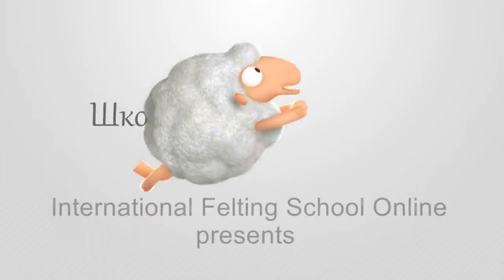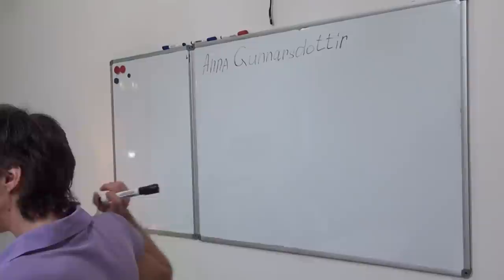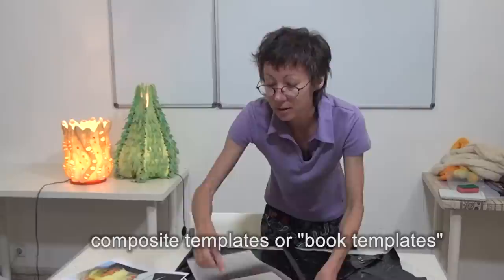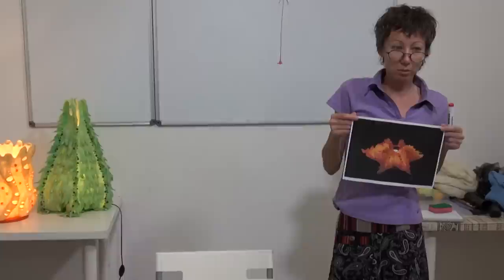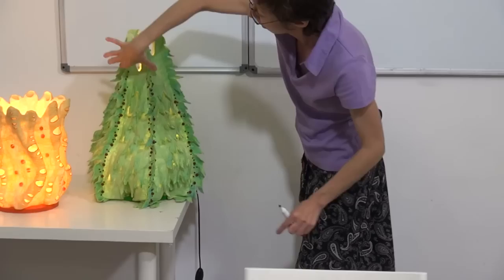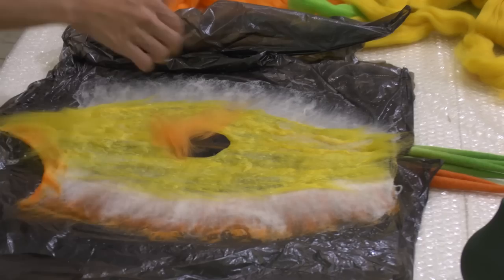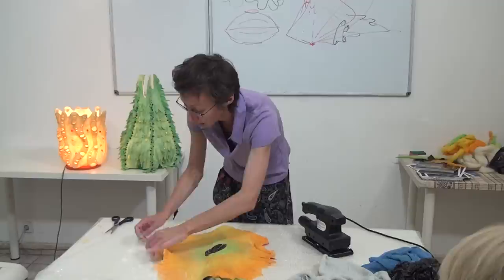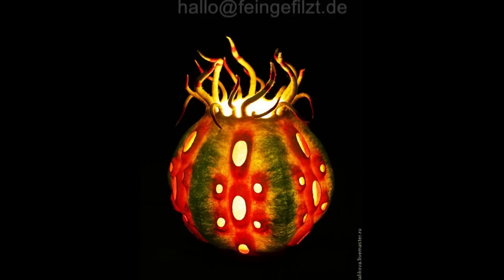Felted Lampshades with Elena Talikova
3 hours of professional video in English. Detailed handouts in English, German and French (14 pages, templates, instructions)
Link for orders: